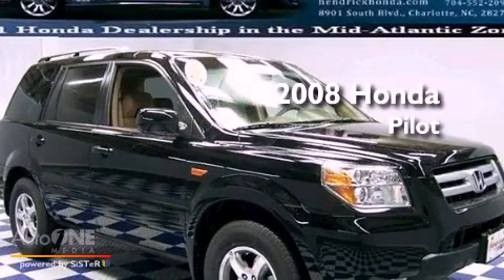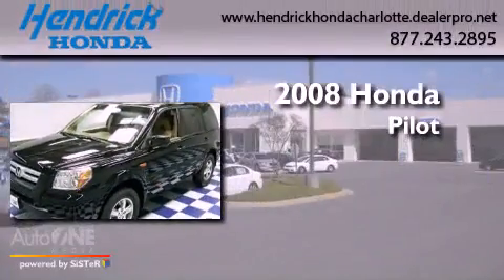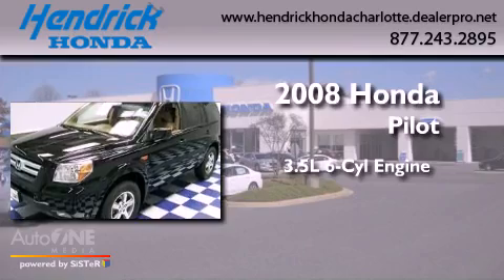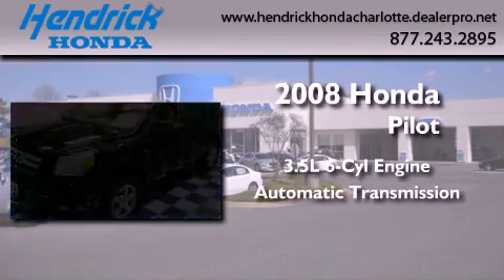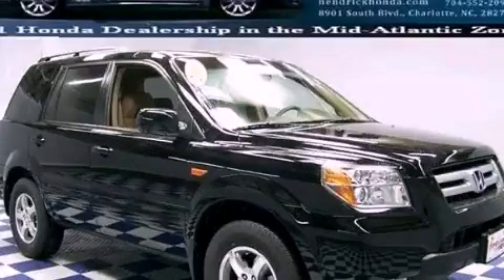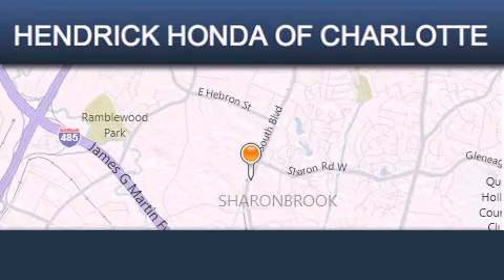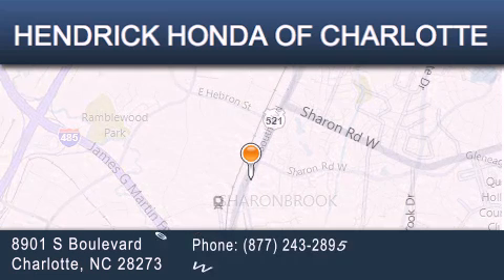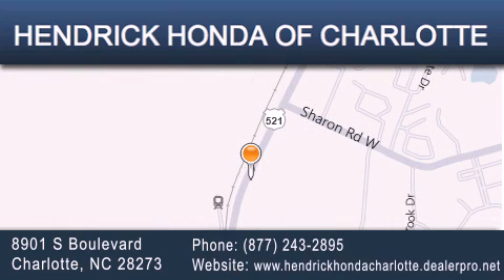Pre-Owned 2008 Honda Pilot Charlotte NC 28273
Year : 2008
 Make : Honda
 Model : Pilot
 Engine : 3.5L 6 cyl.
 Trans . : Automatic
 Exterior : Formal Black
 Miles : 56,939
 Interior : Other
 Stock : 33667A